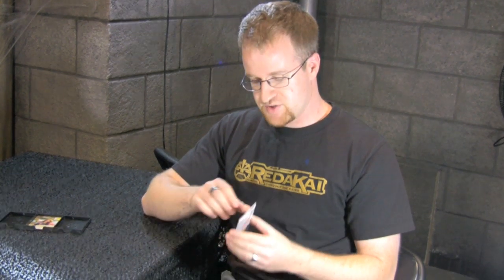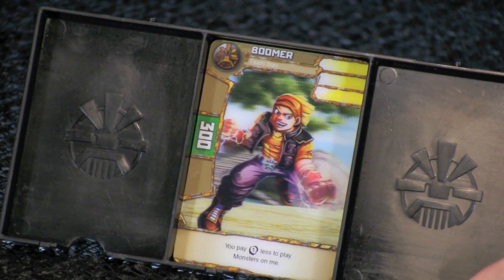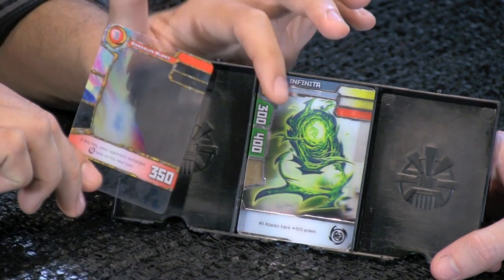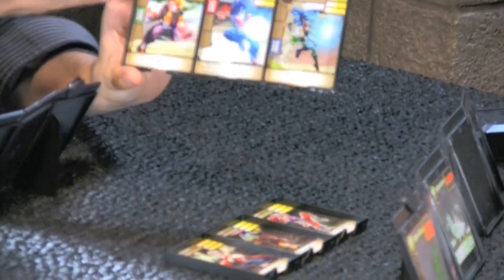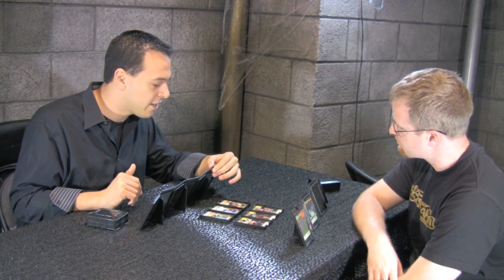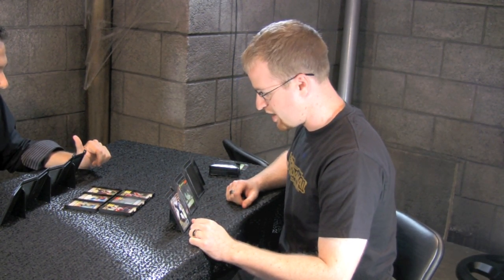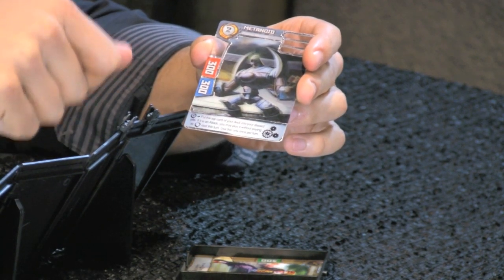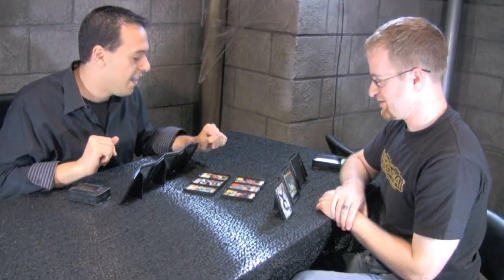Redakai Game Summary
Redakai's innovative Blast3D technology has gotten rave reviews, but how does the game play? Very easy to learn, but with lots of strategic depth! Check out this clip for a summary on how to play both the basic and advanced versions of the game.